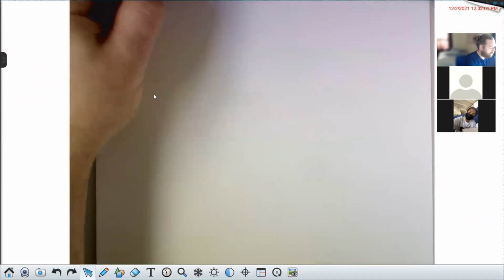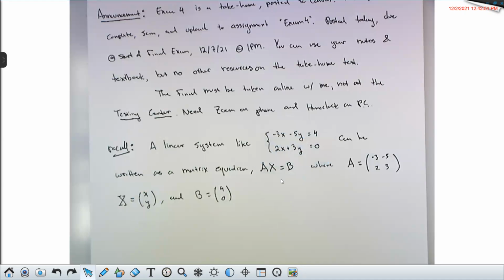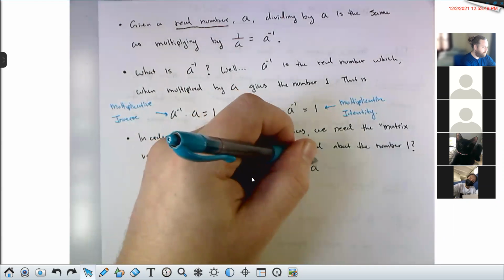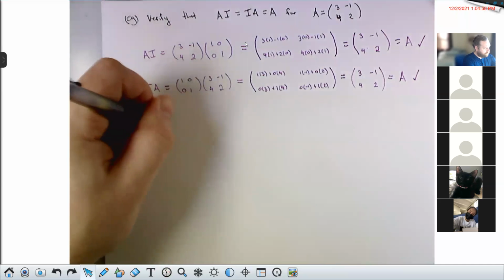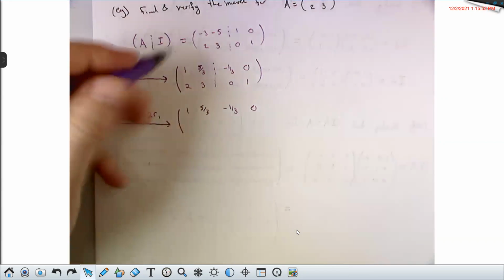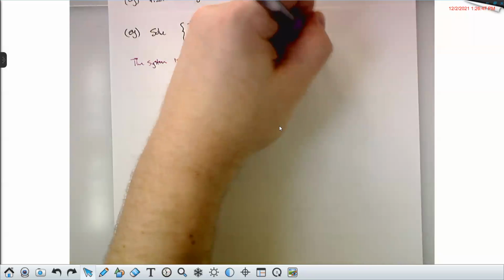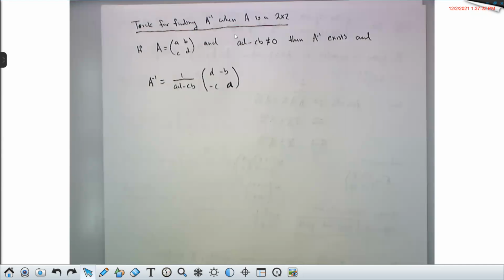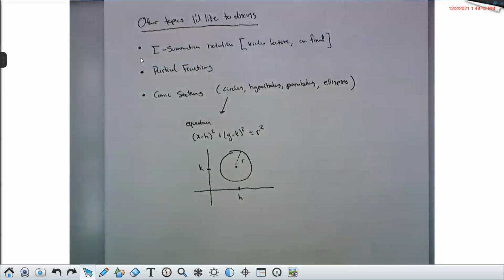MAC1140.009 Lecture 12.2.21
Matrix Inverses and solving AX=B (section 10.5)